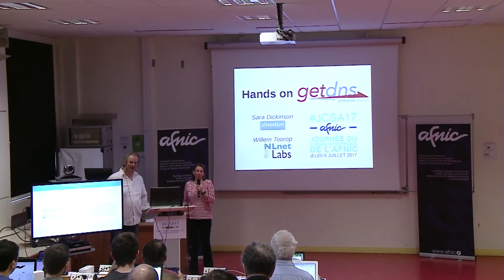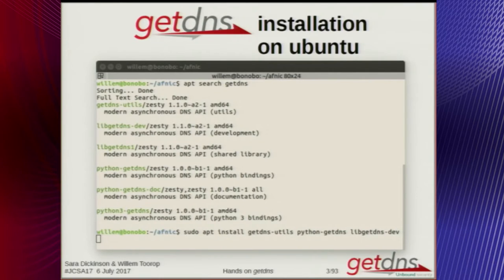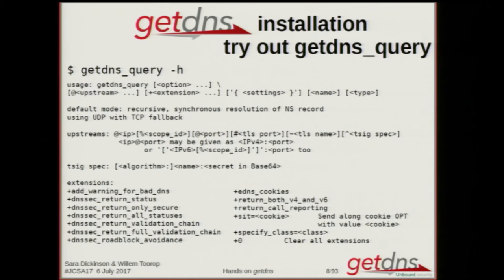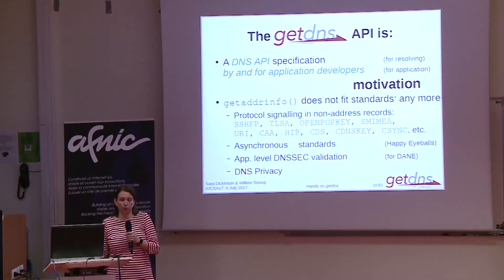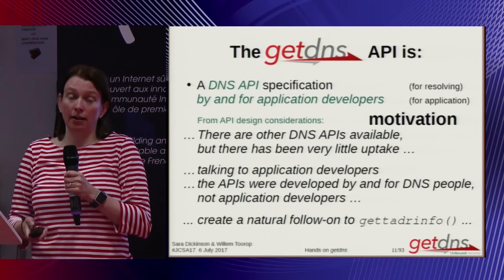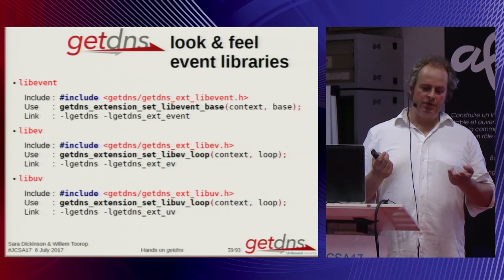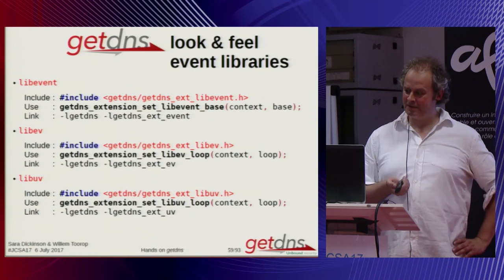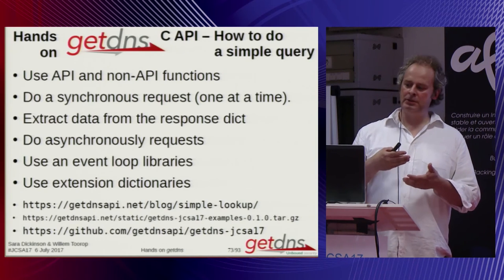JCSA17 [1/8] Hands on getDNS by Sara Dickinson (Sinodun) & Willem Torop (NLnet Labs)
Getdns is a modern asynchronous DNS API. It implements DNS entry points from a design developed and vetted by application developers, in an API specification.

This presentation by Sara Dickinson (Sinodun) and Willem Torop (NLnet Labs) was made during the Afnic Scientific Council Open Day (JCSA17) on 6 July 2017